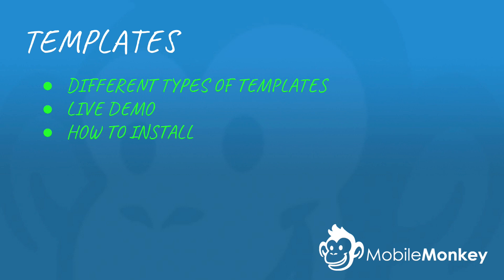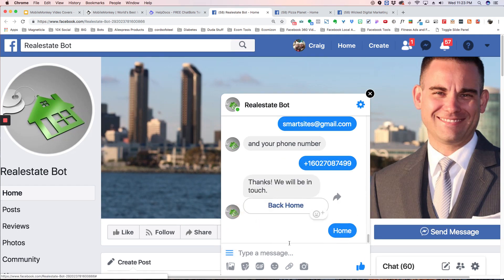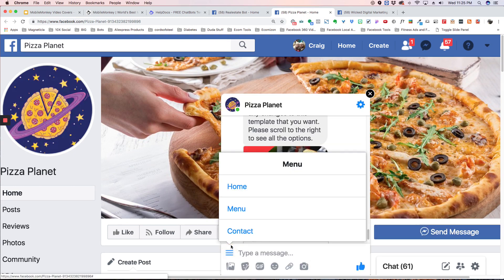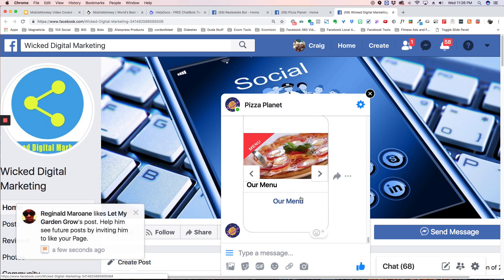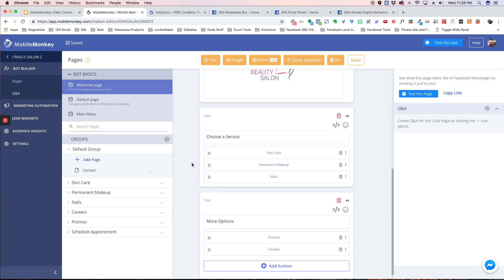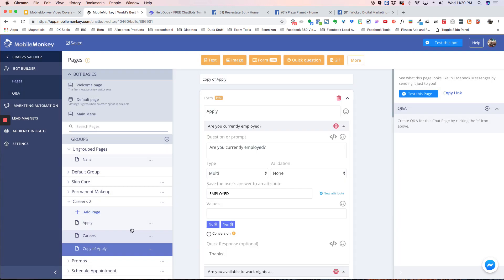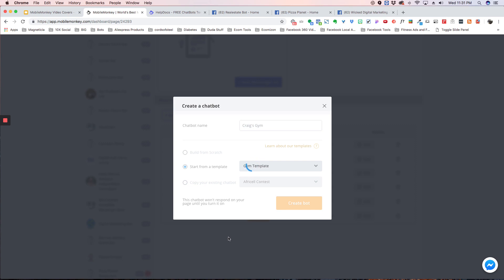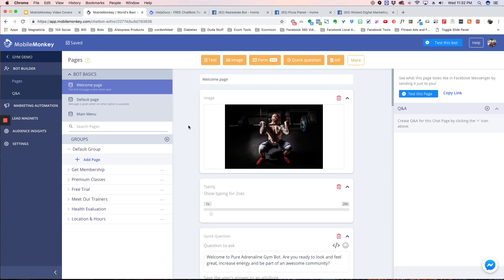How to Use Facebook Bot Templates | MobileMonkey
Learn how to test out and install ​​chatbot templates for your business on Facebook. Sample bots include:

Wicked Digital Marketing B2B Lead Bot
​Personal Trainer Bot
​Pure Adrenaline Gym Bot
​Pizza Planet Restaurant Bot
​Real Estate Bot
​Apex Electronics Ecommerce Bot
​Veronica's Beauty Salon Bot​
​Blue World Tech Conference Bot​
​Survey Bot​
​Speedy Car Repair Bot​
​Contest Bot
​Smiles Dentistry Bot